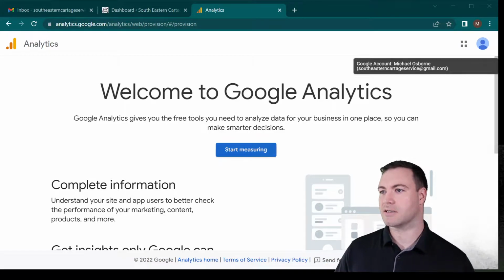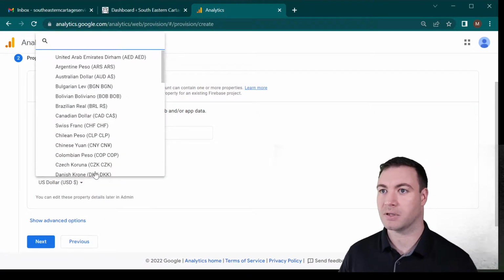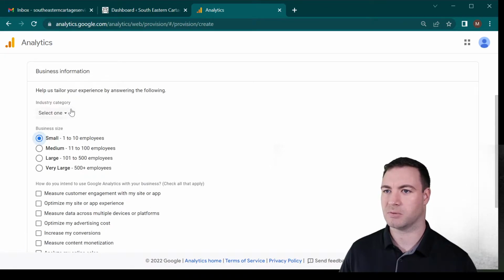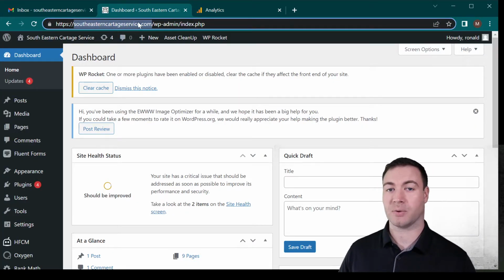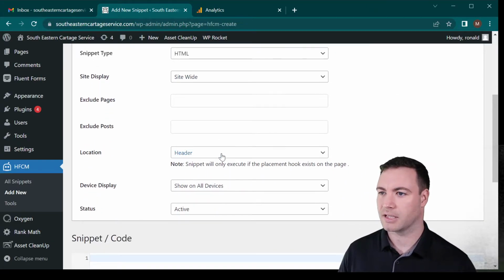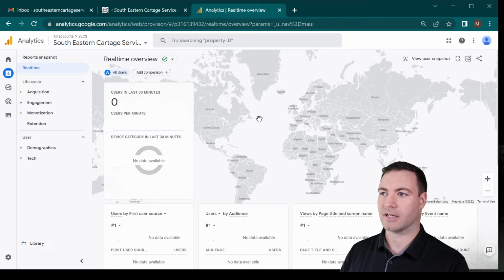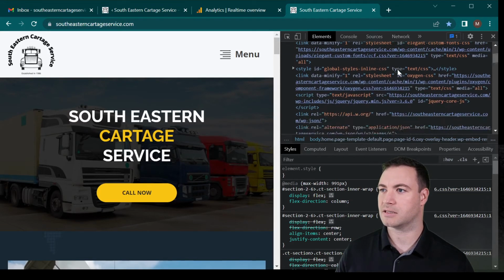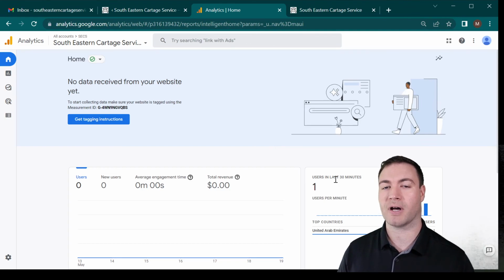How To Install Google Analytics On WordPress - 2022 Easy Follow Guide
Google Analytics is a powerful, FREE tool created by Google. You can track several different metrics, such as what marketing campaign is driving the most traffic to your site and if those visitors are converting.

Powerful stuff!

I hope you enjoy my 2022 easy to follow guide on how to install Google analytics on WP.

If you want to learn more about how Google Analytics can help your business.